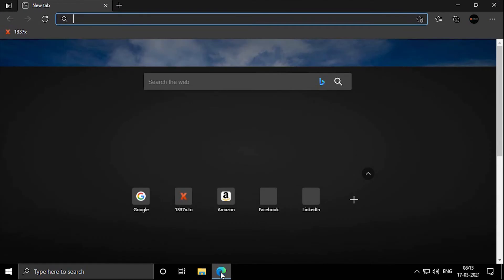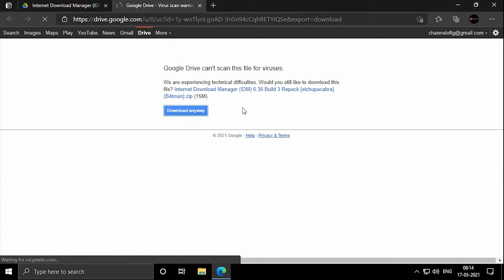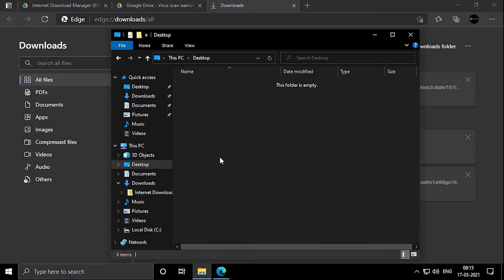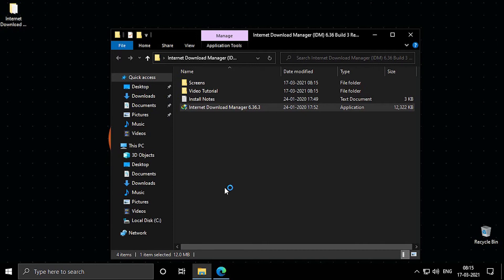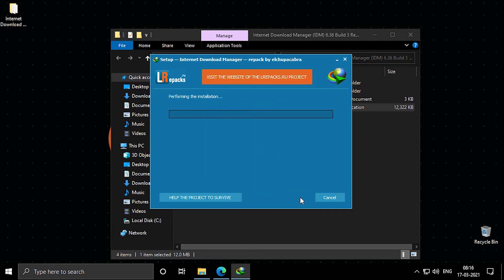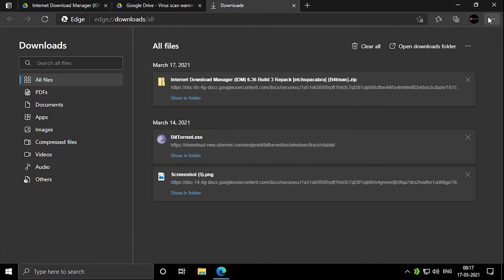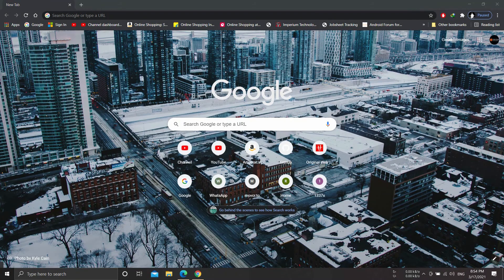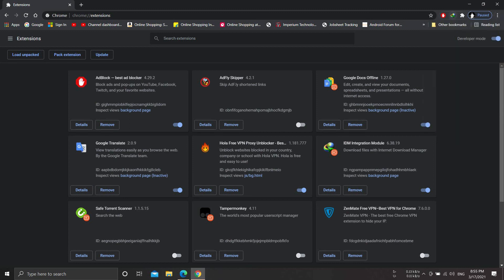Internet Download Manager ( IDM ) crack version for PC ⚡⚡⚡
Hello everyone, this is a quick tutorial to download and install IDM in your PC
IDM is a great tool to download things in PC.

Wireless Mouse

TP-Link Dual Band Router

Seagate 2TB HDD

Phone Camera [ Galaxy M21 ]

This channel is about all technical knowledge.